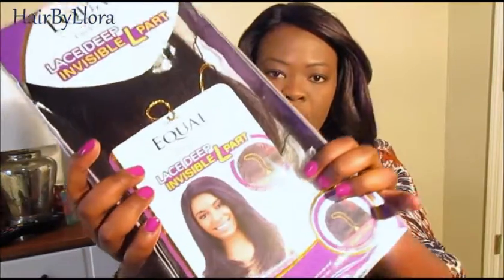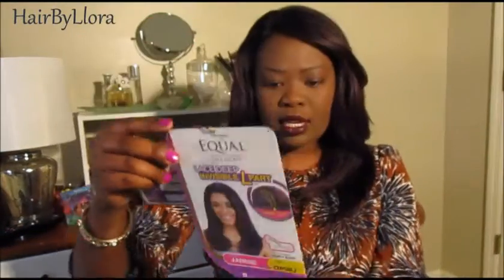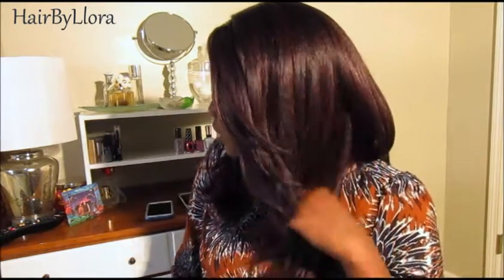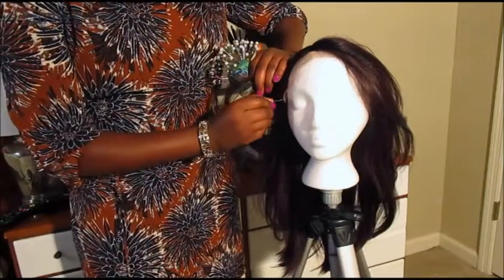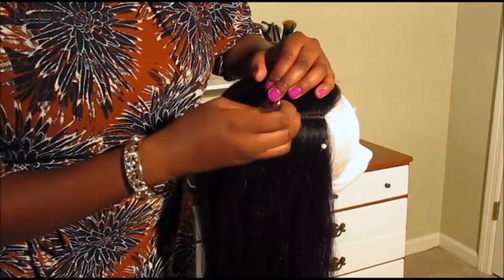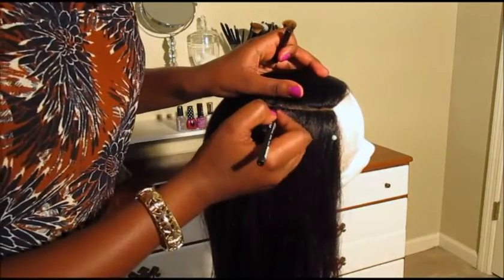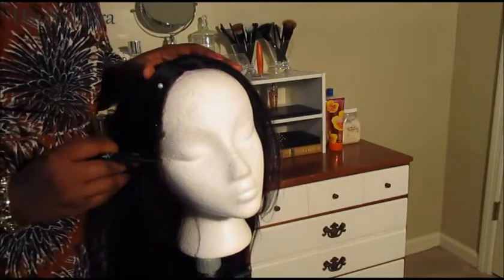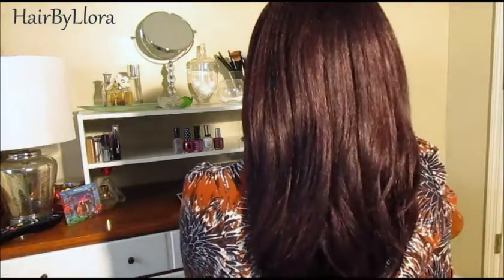SHAKE~N~GO JANNIE WIG Review Install and (Giveaway Closed)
This hair is up for grabs!!!
- Must live in the U.S.
- Like this video and comment that You want the hair. Jannie Lacefront Unit in color OP99J
- Comment on the HairByLlora Picture saying you want the hair and your YouTube user name.
GOOD LUCK!